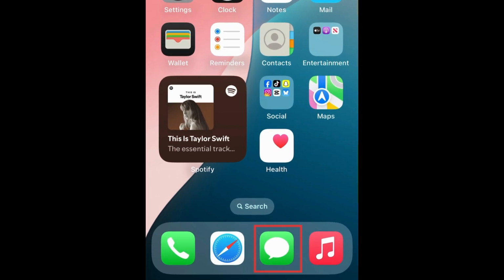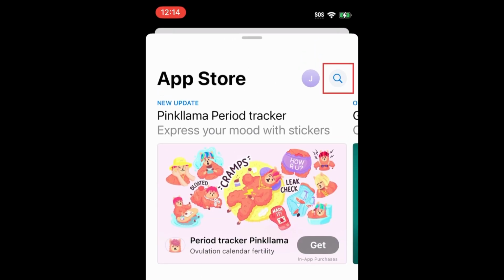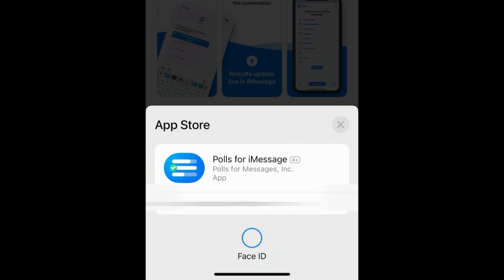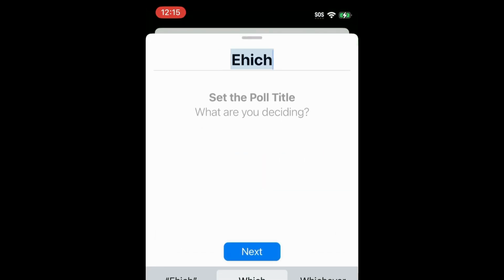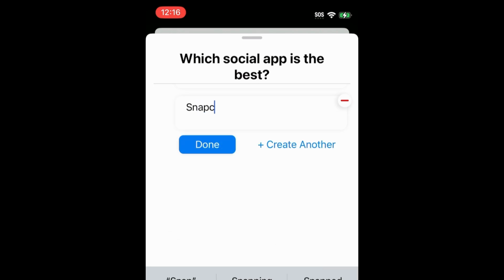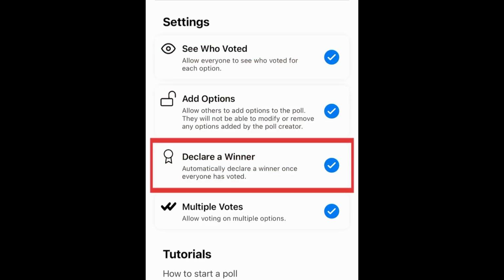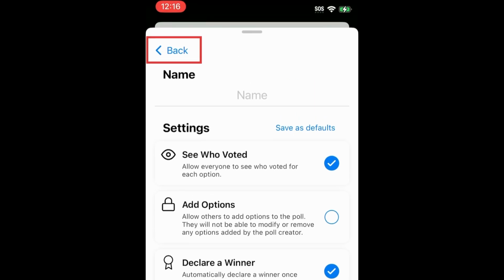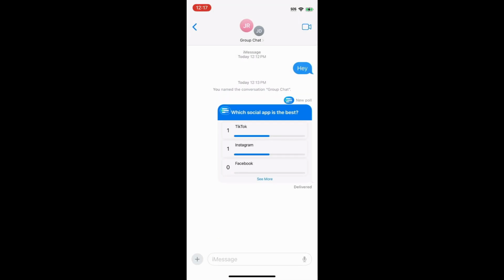How to Run a Poll in iMessage Group Chats on iPhone in 2026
Want to get your friends to vote on something? You can now easily do that in group chats on iMessage! Watch this video to learn how to run a poll in an iMessage group chat on iPhone.

To run a poll in an iMessage group chat, open the Messages app and go to the group chat you want to run a poll in. Tap the plus sign on the left. Then tap Store. Tap the search icon. Then search for Polls for iMessage. Tap Get. Use Face ID or enter your password to confirm. Then wait for the app to be installed. Now you can close the app store window. Tap the plus sign again, and select Polls. Then tap Get Started. Type in a title for your poll. Tap Next. Now, type in options for your friends to choose from. Tap Create Another to add another option. Once you’ve added all the options, you can tap Settings to customize how you want your poll to be run. You can choose whether or not to allow everyone to see who voted for each option, allow others to add additional options, automatically declare a winner once everyone has voted, and if you want to allow people to vote for multiple options. Leave these options checked if you want to allow them, or uncheck them if you don’t want to use one of these settings. Once you’ve configured your poll settings how you want them, tap Back. Then tap Send Poll. Your friends can then tap on the poll, select the option they want to vote for, and tap Send Vote to indicate their choice.